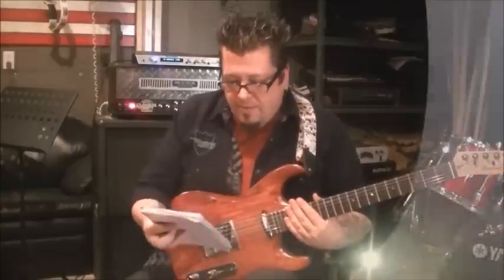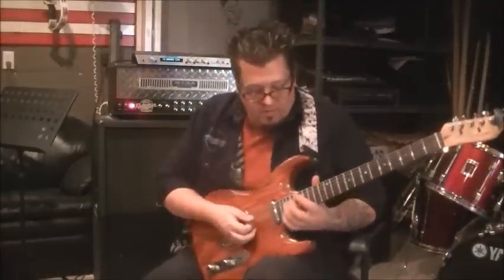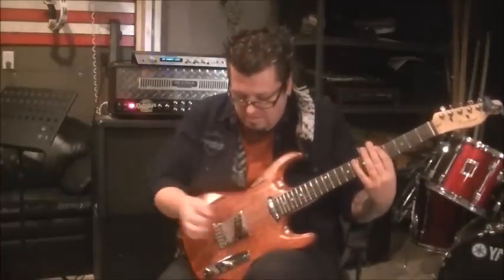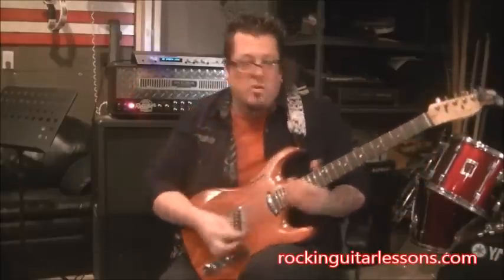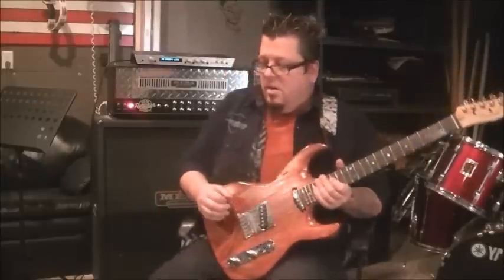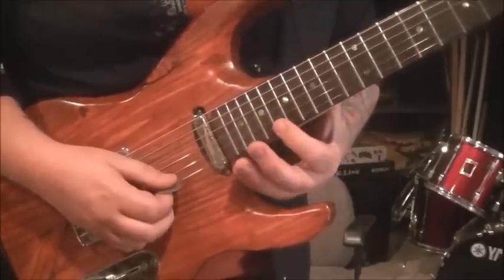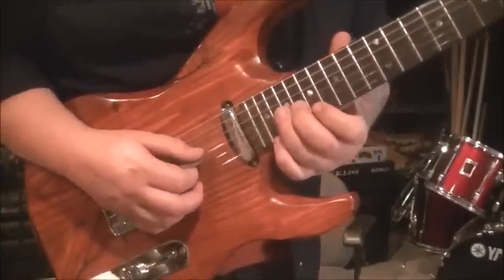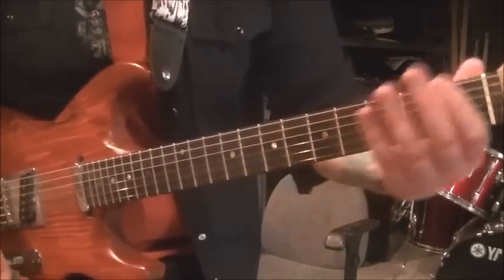How to play NUMB by LINKIN PARK - Guitar Lesson by Mike Gross - Tutorial